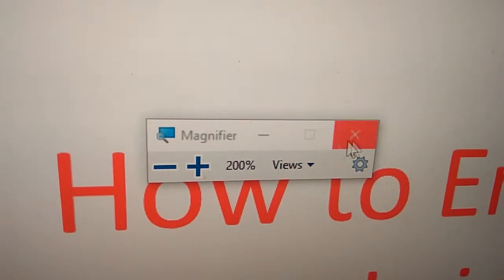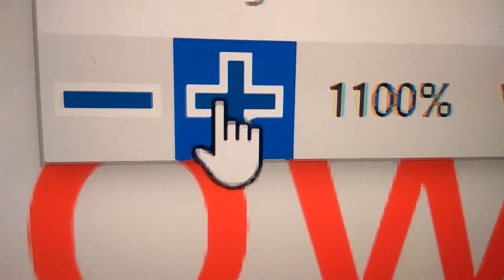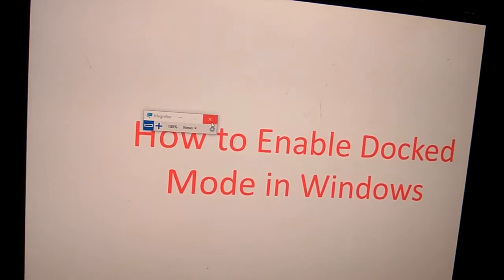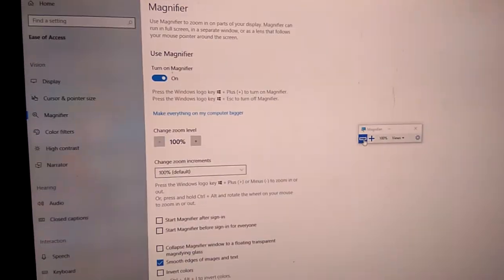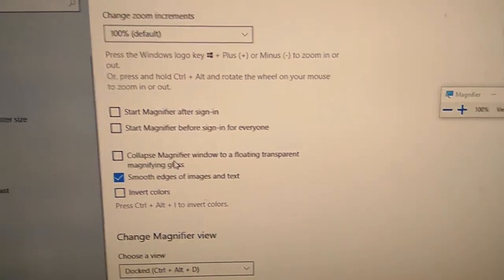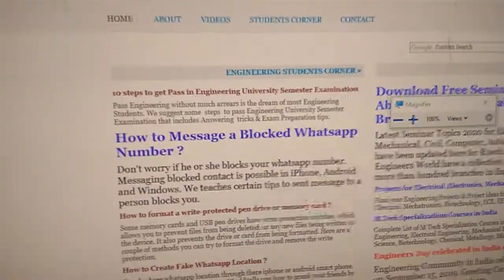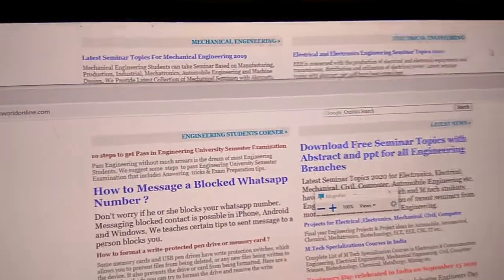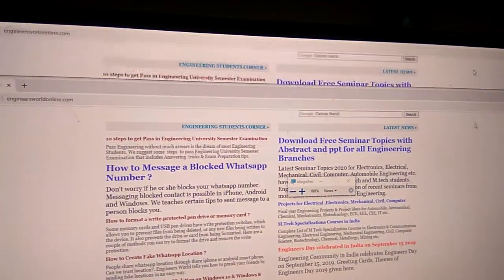HOW TO USE DOCKED MODE IN WINDOWS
HOW TO USE DOCKED MODE IN WINDOWS COMPUTER & HOW DOCKED MODE WORK OUT FOR WEBSITES AND OTHER ITEMS IN YOUR COMPUTER SCREEN RUNNING ON WINDOWS 10 OS IS DEMONSTRATED IN THIS VIDEO